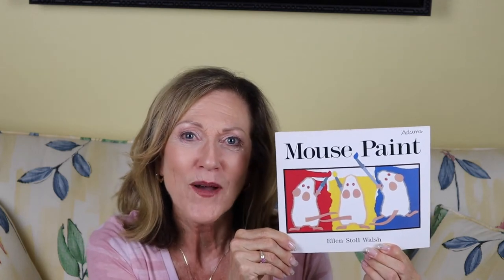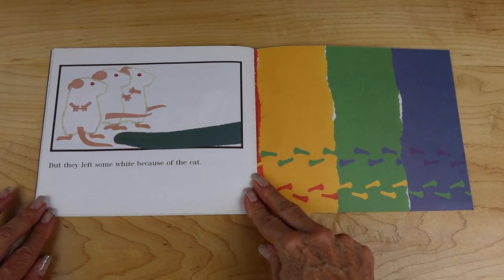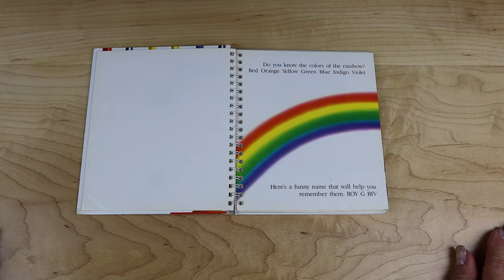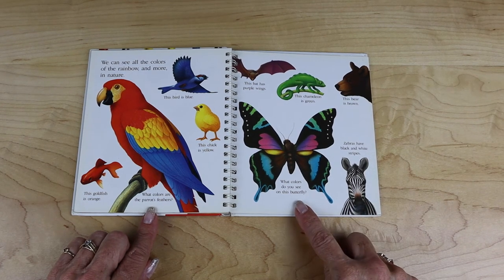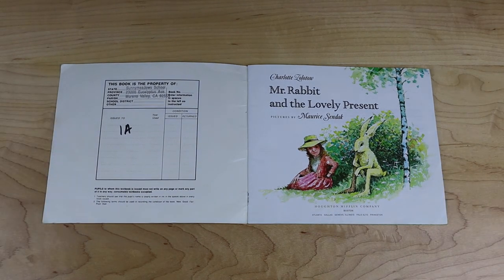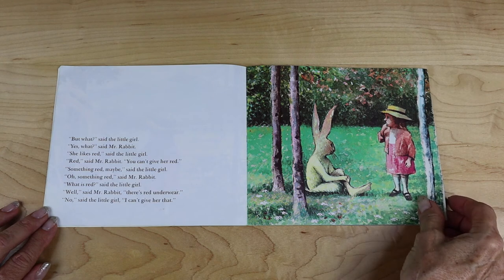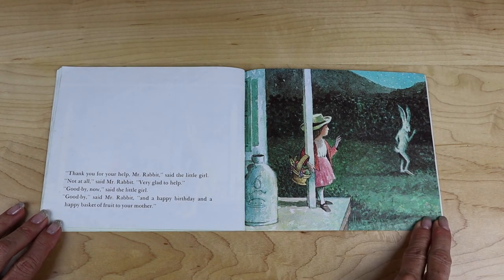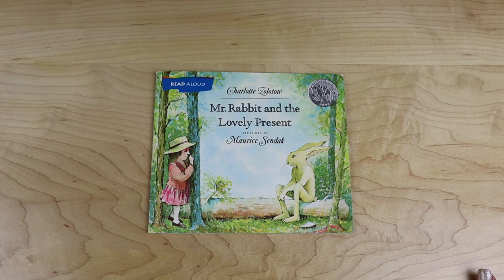Stories and Poems about Colors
These stories and poems will appeal to children ages 3 to 8 and are both educational and entertaining.